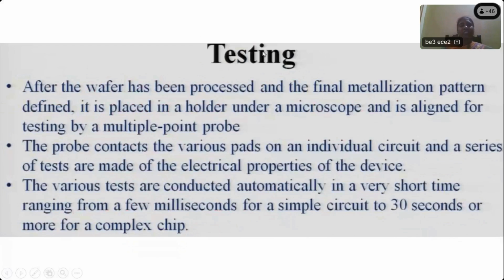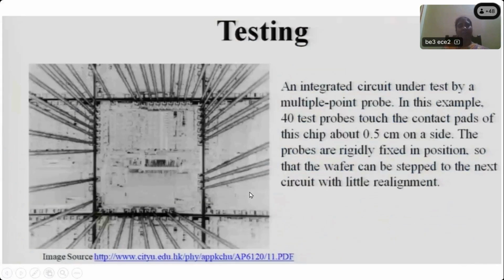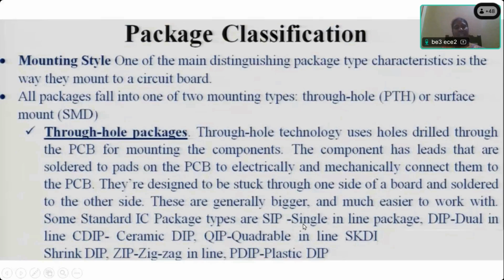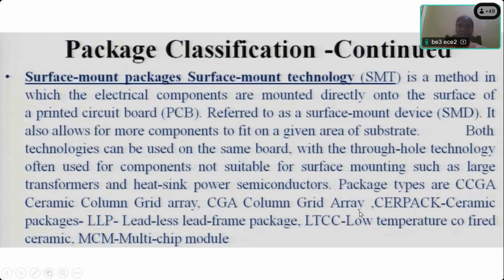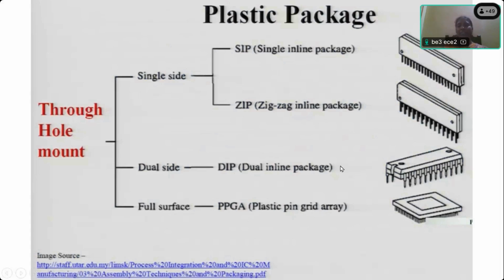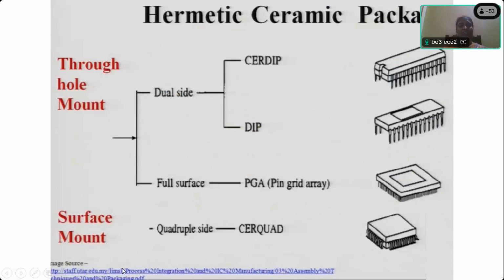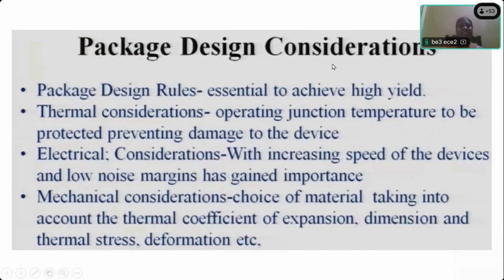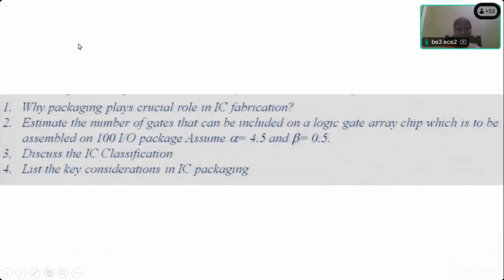Testing and package classification VLSI Tech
Testing and package classification  - VLSI Technology